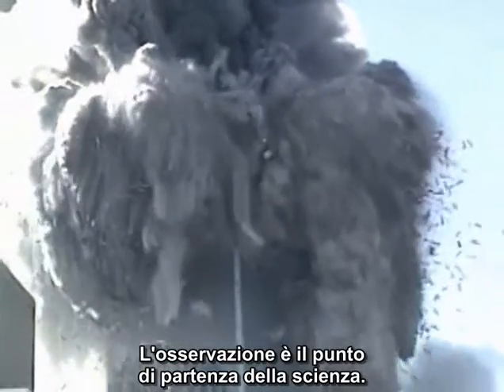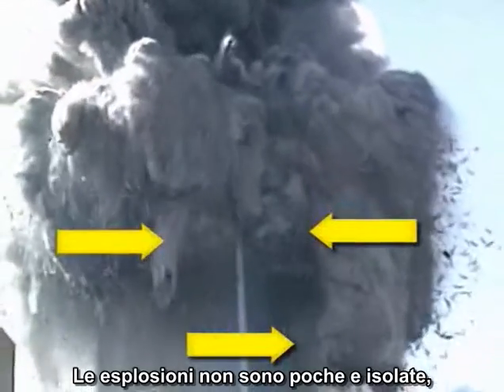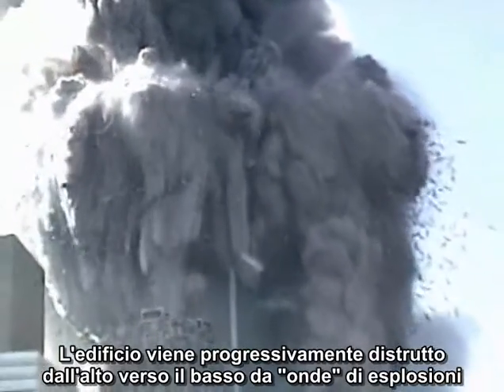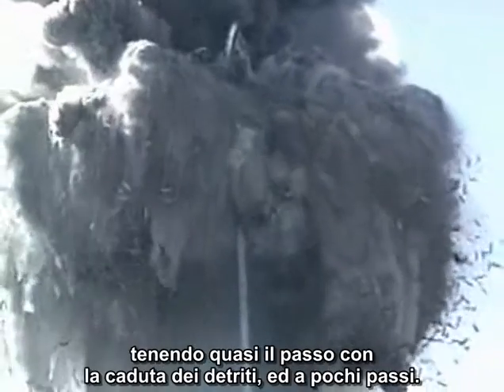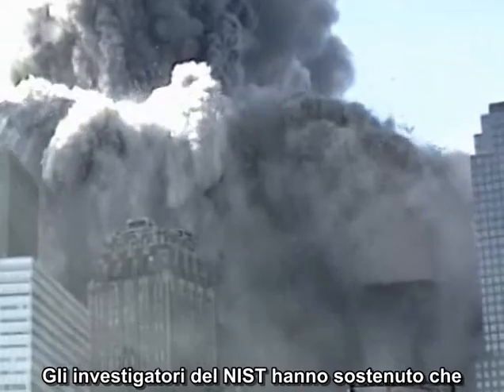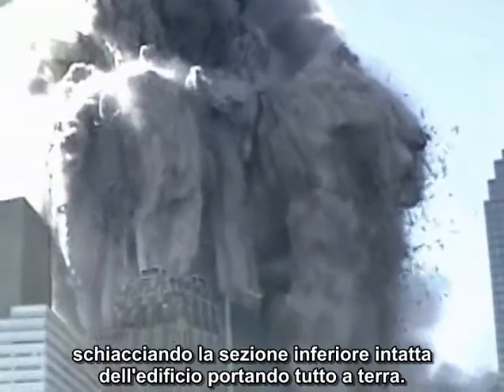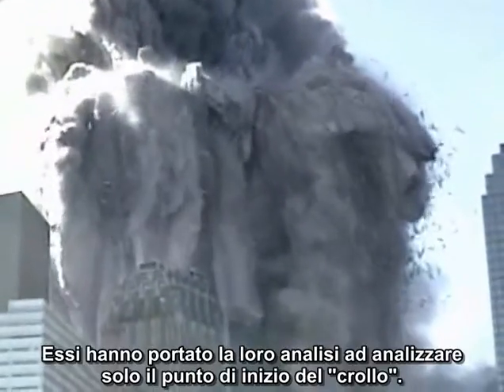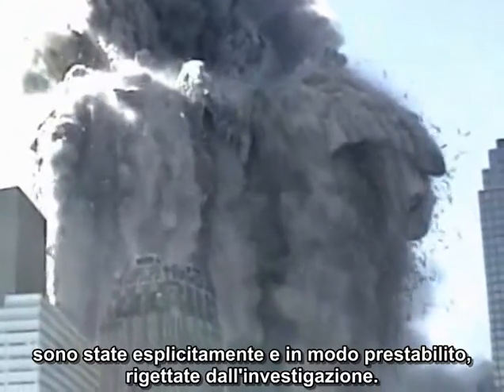David Chandler - La Torre Nord esplode - sottotitolato in italiano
"L'osservazione è il punto di partenza della scienza."  Questo video particolare dell'angolo ovest della Torre Nord (WTC1) presenta una ricca quantità di dettagli. Il video è ciclico in un "loop infinito" mentre la narrazione conduce lo spettatore attraverso una serie di osservazioni. Vediamo del materiale espulso a forza da molti livelli contemporaneamente. Vediamo pesanti componenti per l'edilizia lanciati orizzontalmente ad alta velocità, trascinandosi dietro nuvole di detriti. Vediamo travi e travetti che cadono mentre una scia di fumo bianca viene emessa per tutta la loro lunghezza. Non vediamo un "battipalo" che schiaccia l'edificio, la distruzione in corso si estende fino alla cima dell'edificio. Vediamo tutto tranne l'acciaio ridotto in polvere fine. La maggior parte dei video di David Chandler coinvolgono misurazione e analisi, ma questo esercizio anticipato di pura osservazione mette l'analisi nel contesto.

Questo è il link alla playlist con altri video di AE911Truth sottotitolati in italiano:

Assicuratevi di visitare la sezione italiana di AE911Truth così come la pagina Facebook

WTC North Tower Exploding by David Chandler - Italian